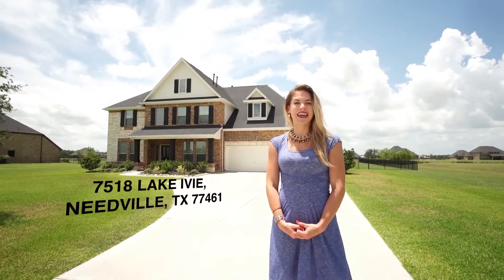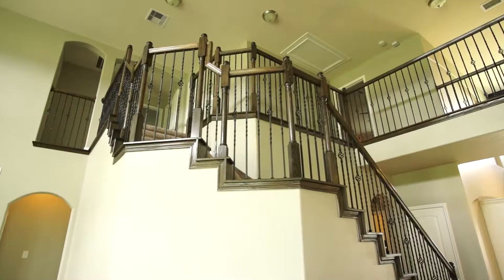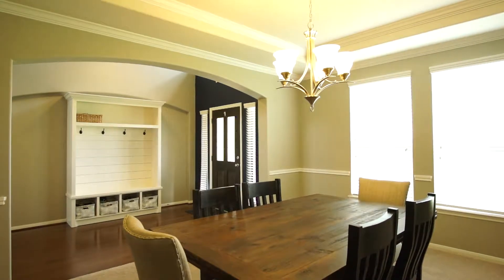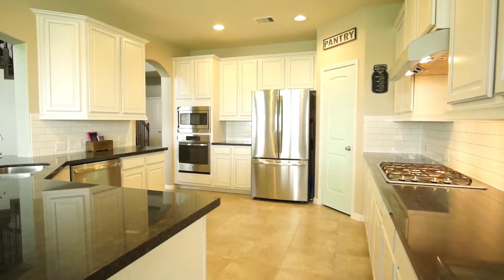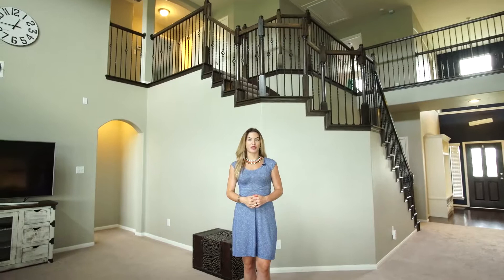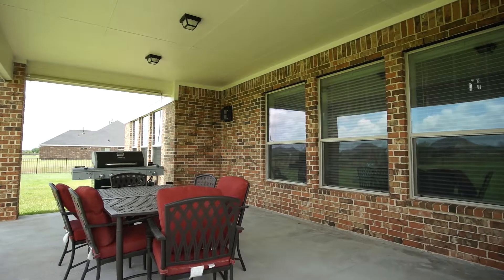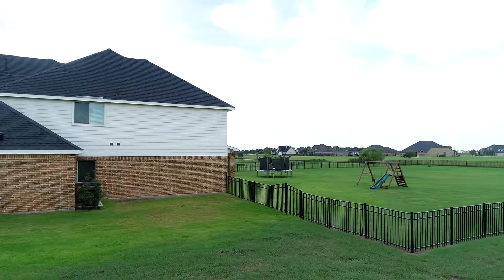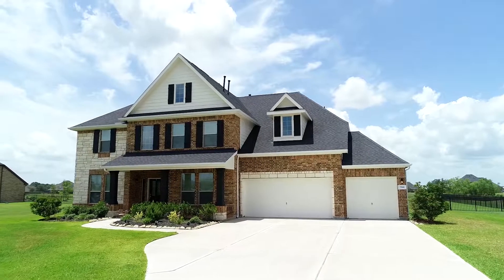7518 Lake Ivie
If you have been dreaming of living in the country then look no further! Beautiful North/East Facing Home on 1 acre plus waterfront lot in sought after gated community of Tejas Lakes in Needville. This home boasts a large kitchen with timeless white cabinetry, updated backsplash, and stainless steel appliances. Beautiful tile floors throughout the home with many architectural details. The family room is light, bright, and airy with lots of natural light and windows overlooking the beautiful countryside. The Master is spacious with trey ceilings and windows overlooking the beautiful backyard. Come out to see this immaculate home!